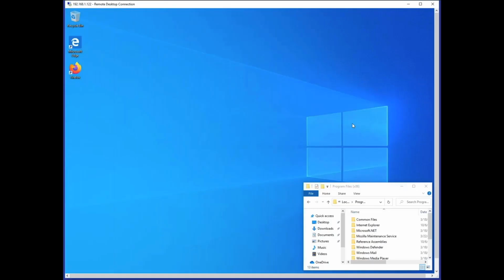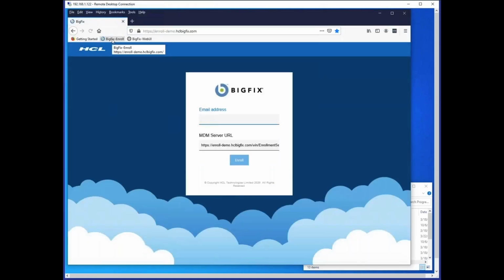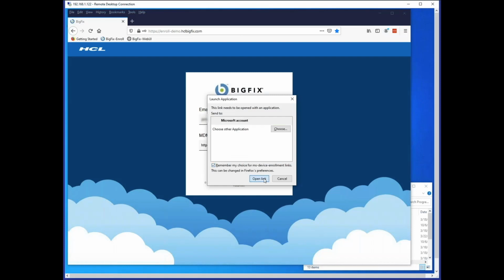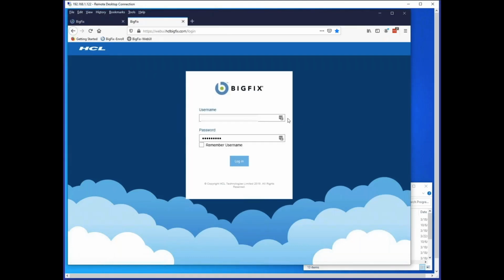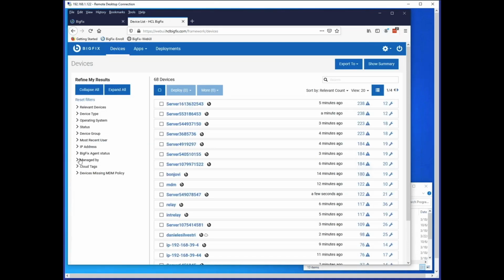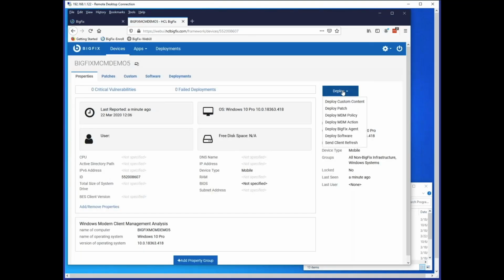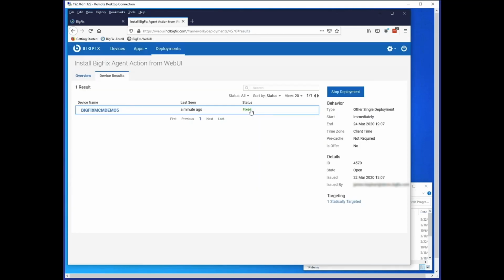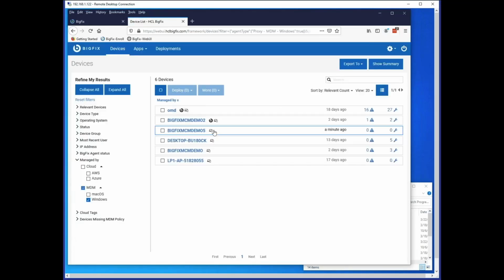BigFix 10 - Modern Client Management Technical Enrollment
This is a step by step overview of the process of registering a device thought BigFix Modern Client Management.